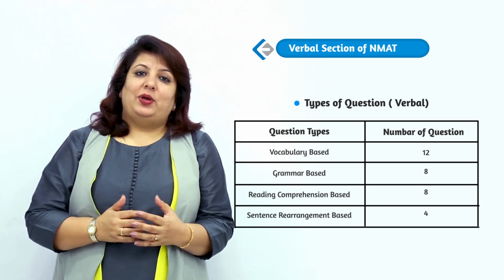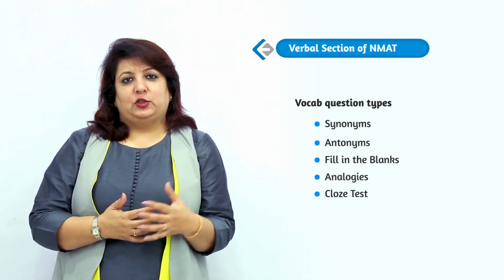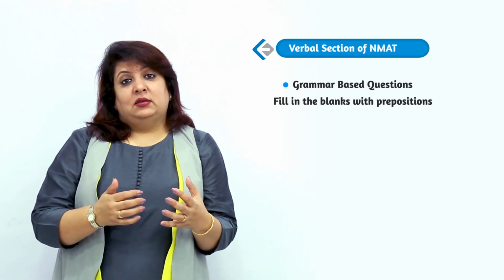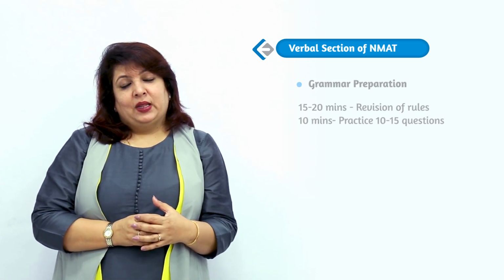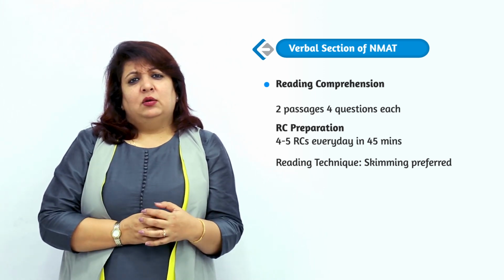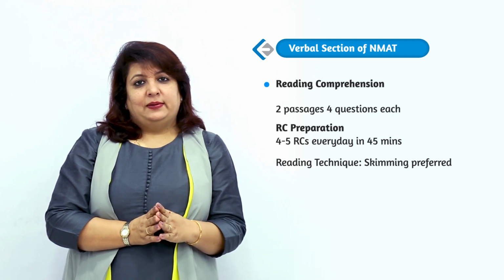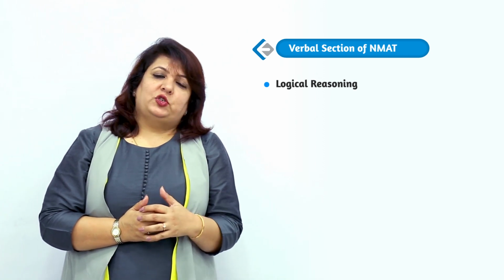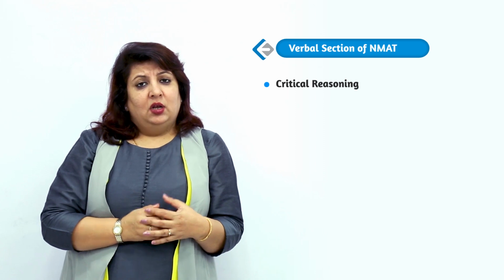How to prepare for Verbal Section of NMAT? | NMAT 2018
This video contains example questions of verbal section in NMAT. It is a speed based test, so command on vocabulary shall provide a lead as one doesn’t waste a lot of time on these questions thinking. The time saved in vocabulary shall be used to solve RC’s.

Do click on the bell icon for instant updates on new videos.